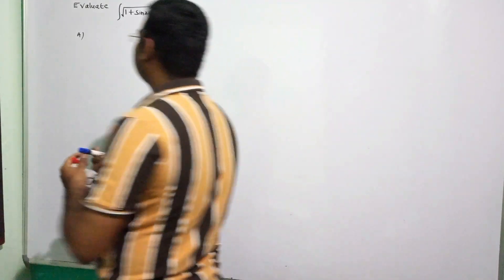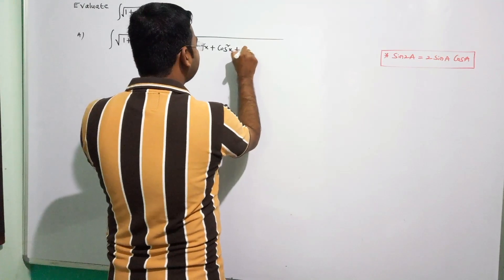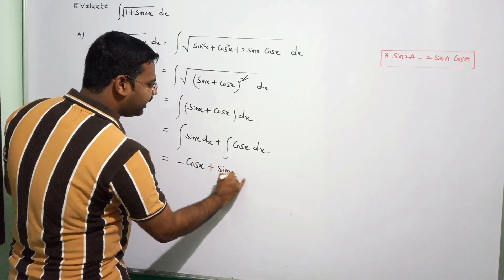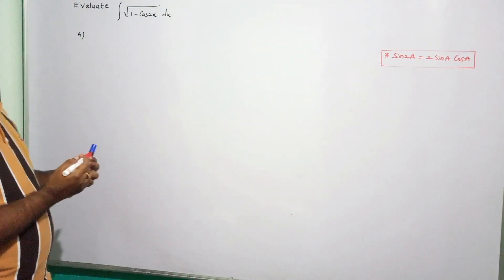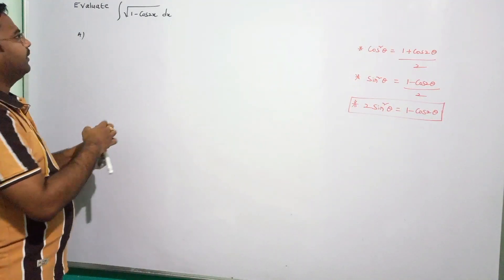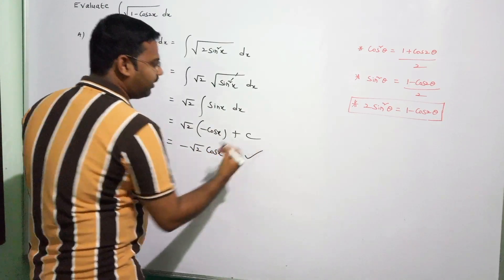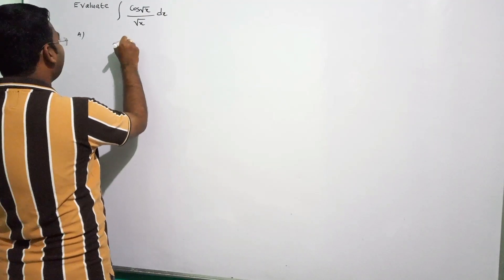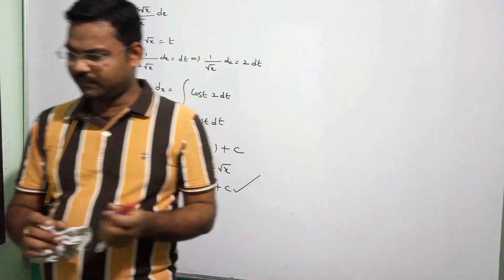problems on integration@maths naresh eclass